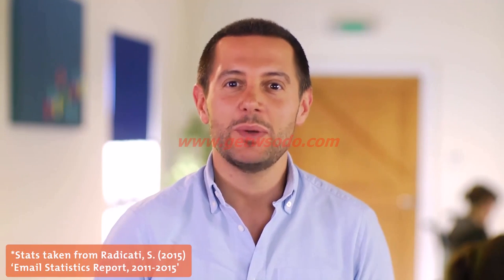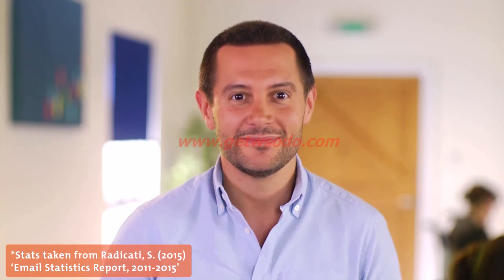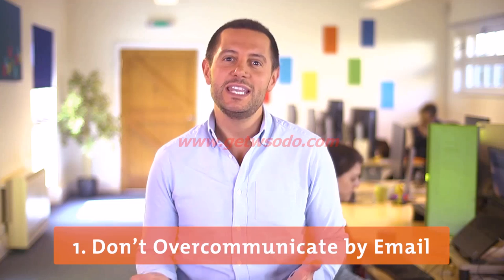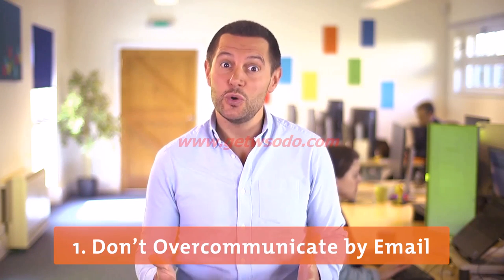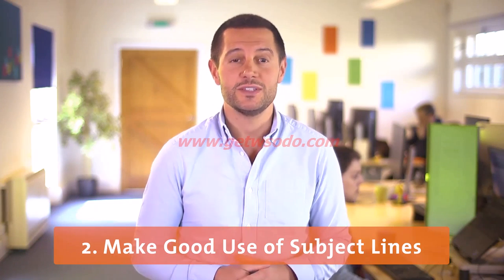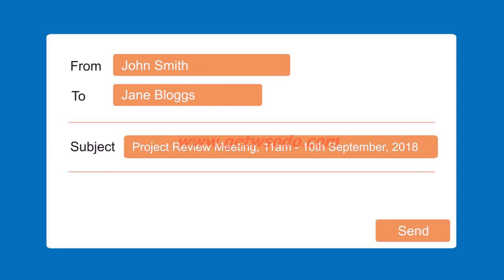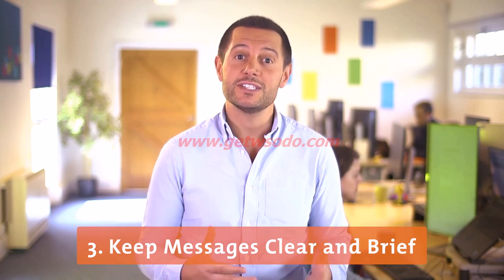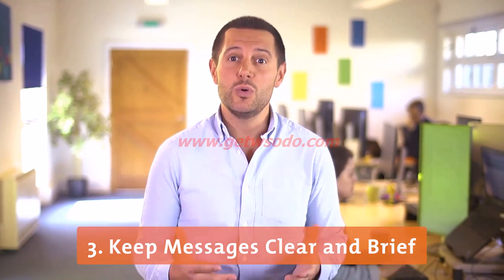6 Steps for Writing Effective Emails